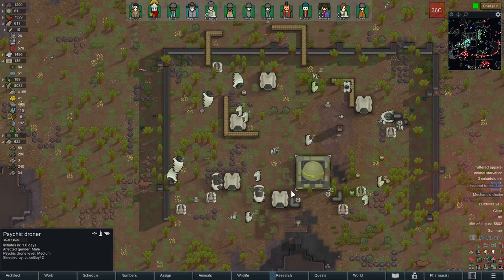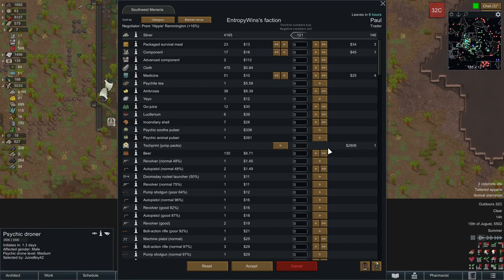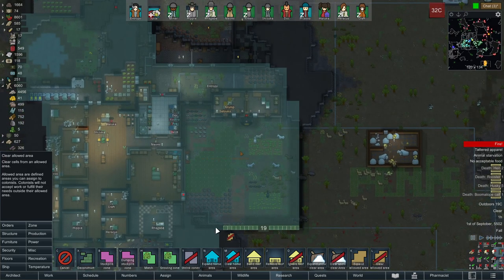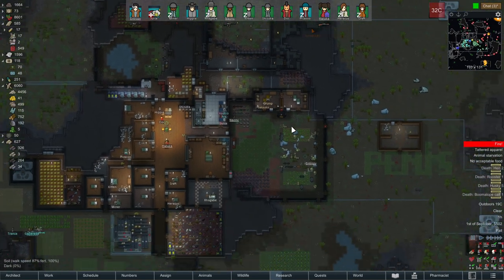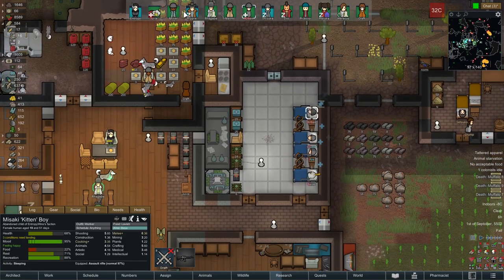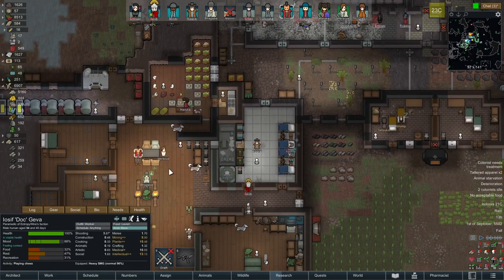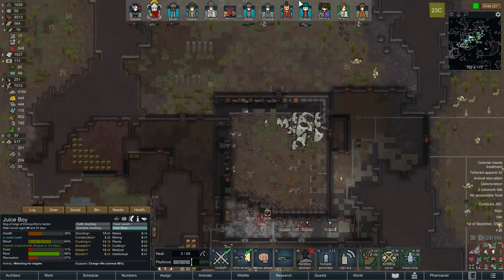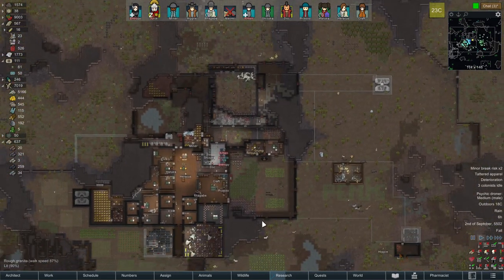Heroic King vs Mechs at 11:45 | RimWorld Multiplayer